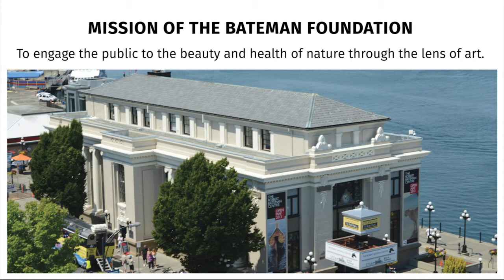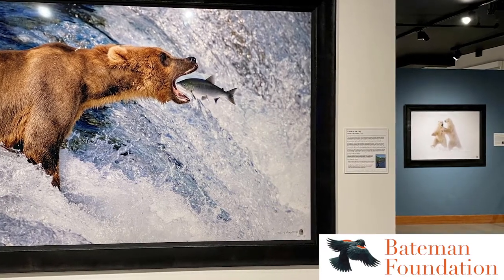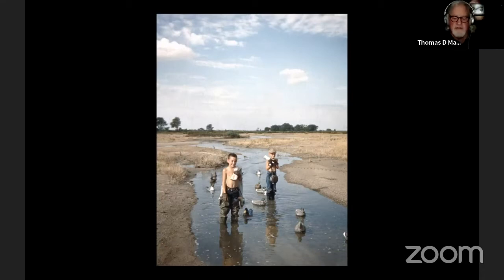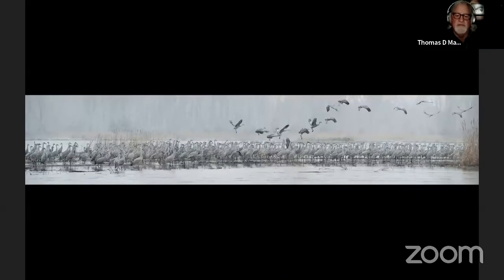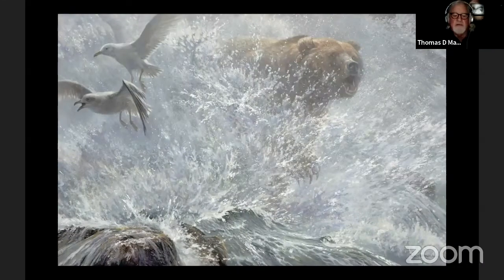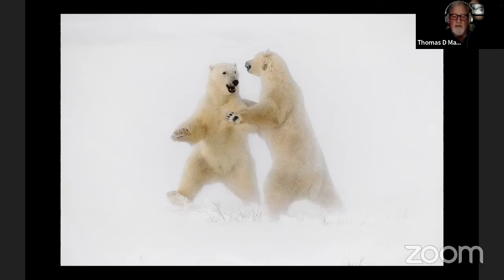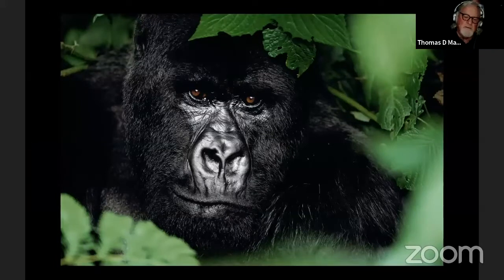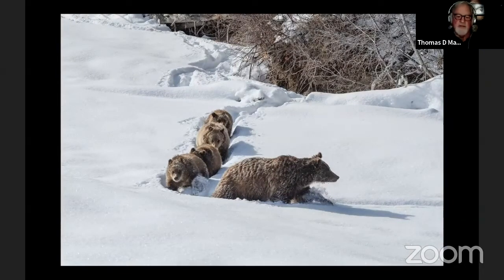Thomas D. Mangelsen joins Robert Bateman via Zoom to discuss art, nature, and life.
This online event was hosted by the Bateman Foundation to celebrated the opening of A Life in the Wild – a retrospective of Mangelsen’s most resonant images. The exhibit is on display at the Bateman Gallery in downtown Victoria, on Lekwungen territory, from January 30th to May 29th, 2021.

Thomas D. Mangelsen - A Life In The Wild Tour Produced by David J. Wagner, L.L.C.